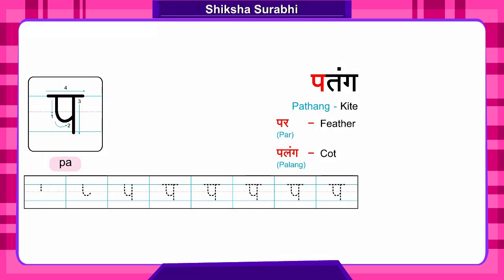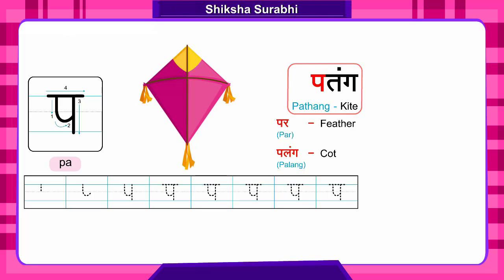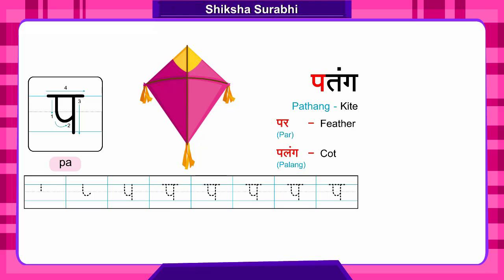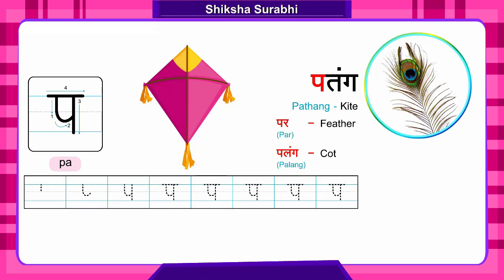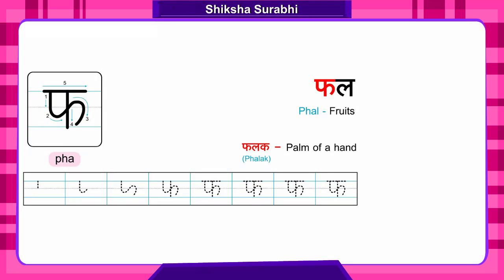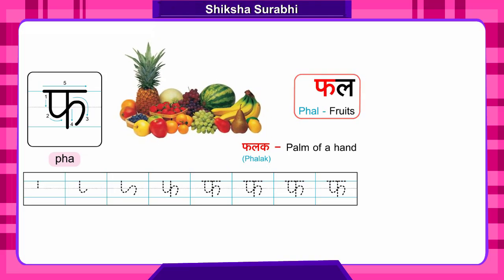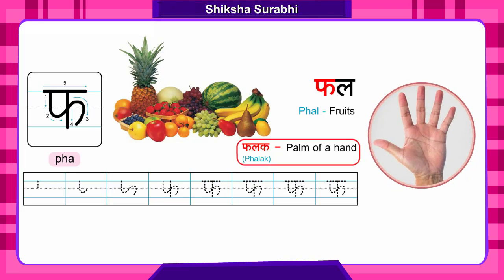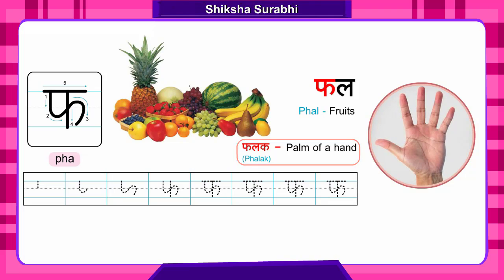Hindi Shikshi surabhi - Class 1 - page25